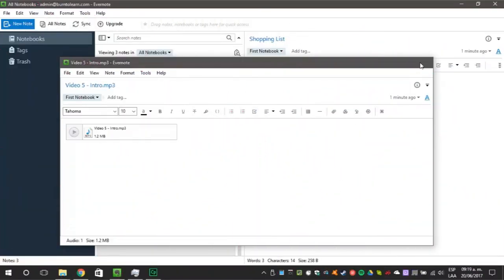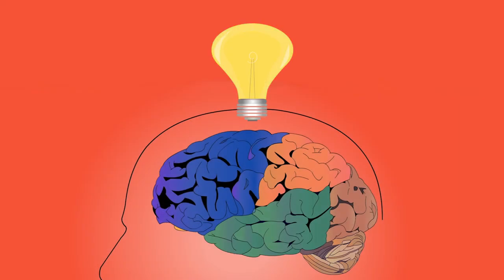Best Series on Evernote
This video introduces you to EVERNOTE 2017, the App that can help you organize your ideas, activities and more while you are walking, waiting or whenever your inspirations come to you.

Getting to know EVERNOTE is what this video is all about, be sure and checkout the entire playlist

Want help with this video, in addition to this course we offer personalized training